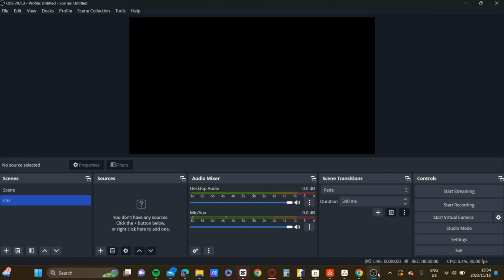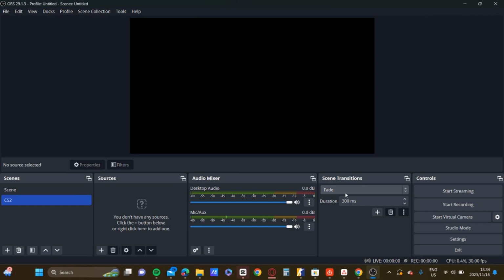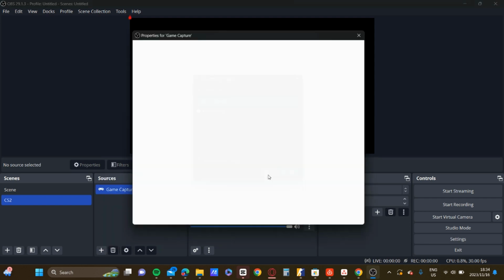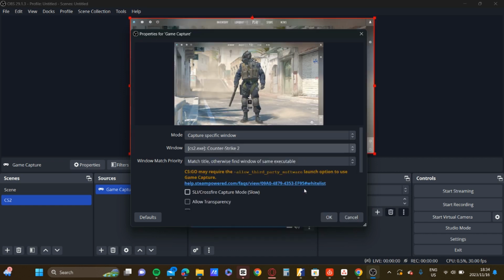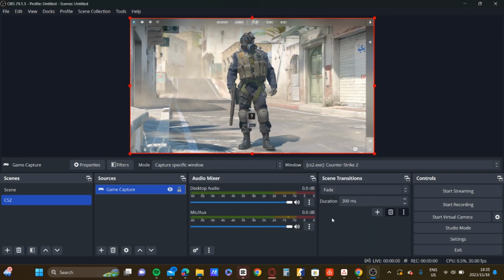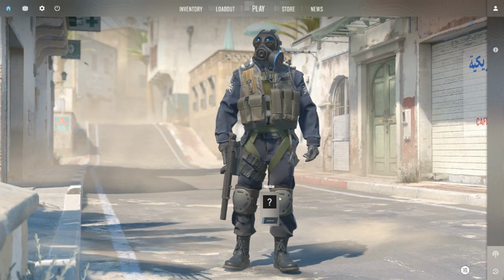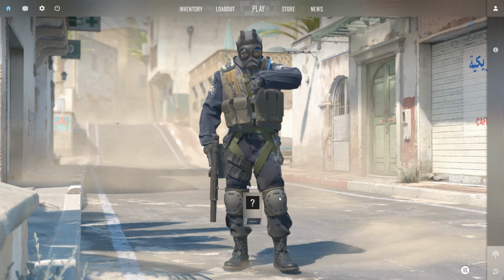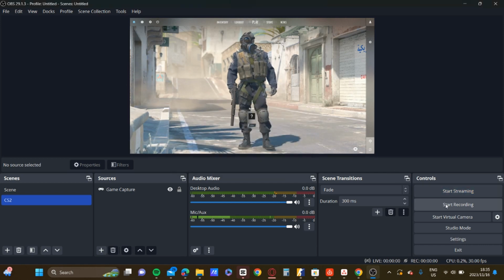How To Stream CS2 OBS (2023)